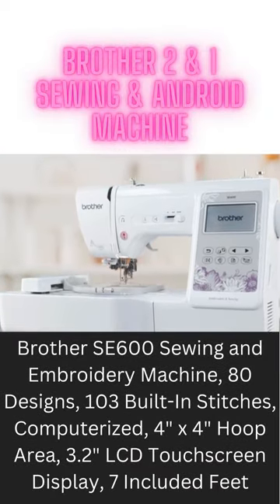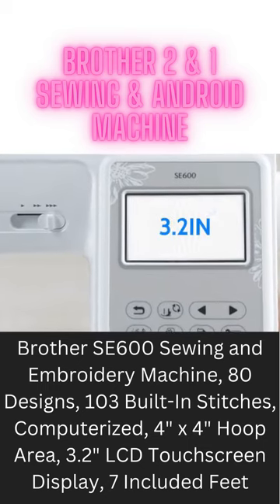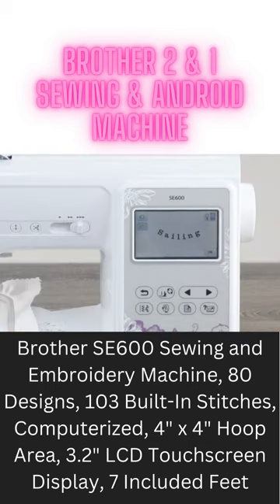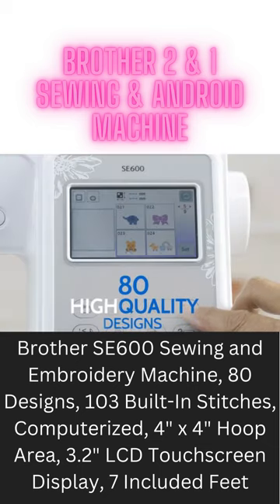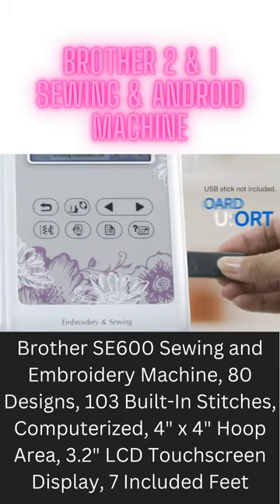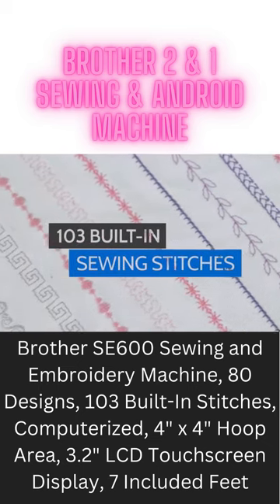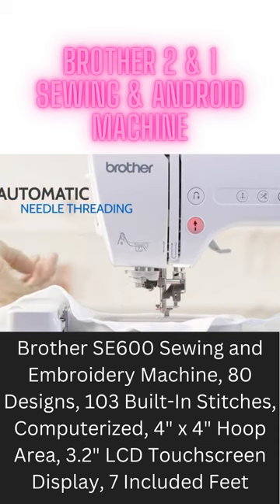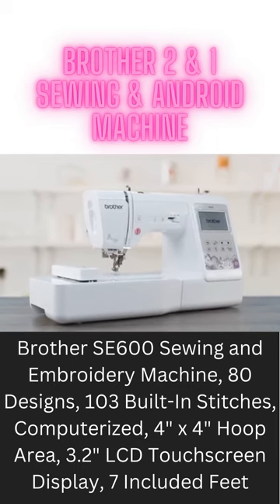BROTHER 2 & 1 SOWING & ANDROID MACHINE, ANDROID SEWING MACHINE, سلائی مشین، COMPUTERIZE MACHINE.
Brother SE600 Sewing and Embroidery Machine, 80 Designs, 103 Built-In Stitches, Computerized, 4" x 4" Hoop Area, 3.2" LCD Touchscreen Display,